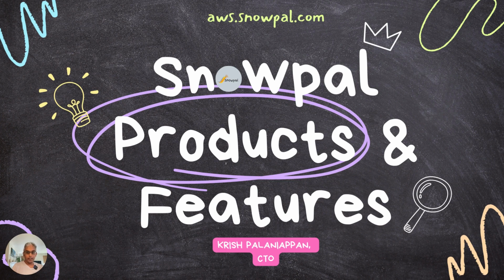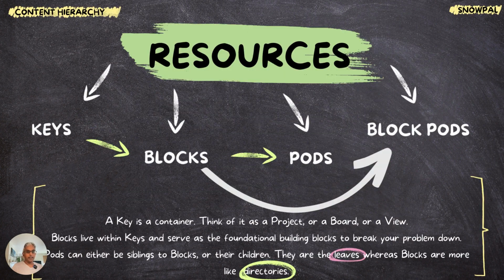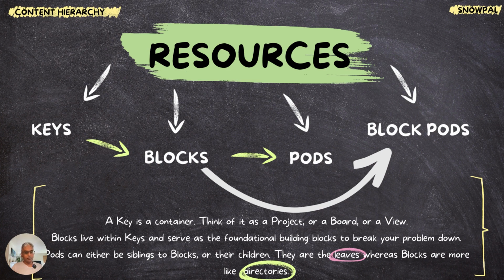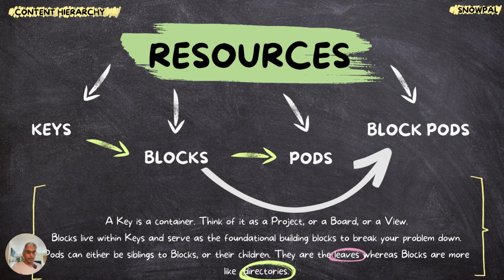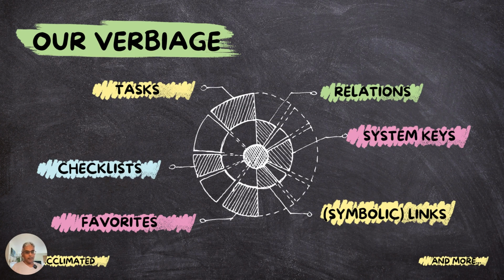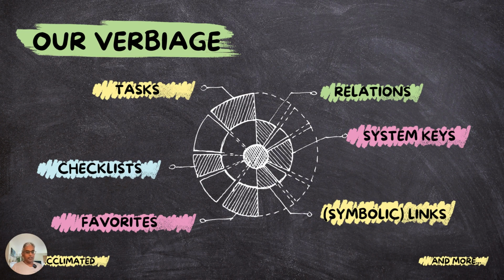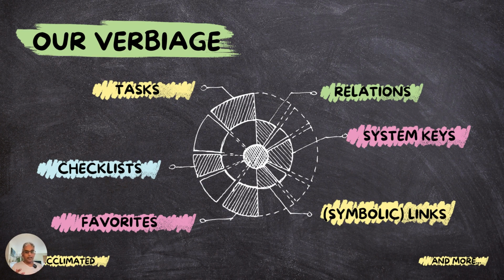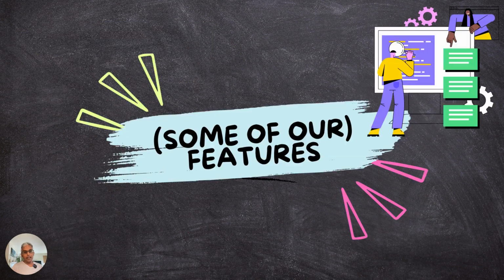Snowpal API: Terminologies